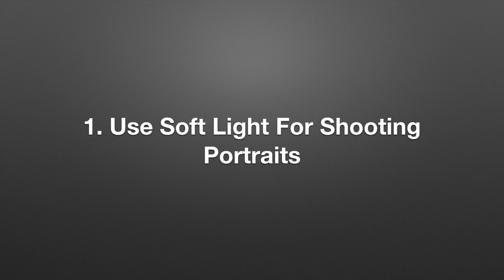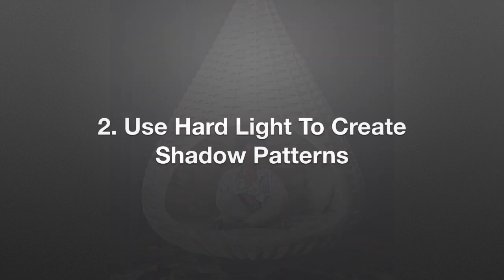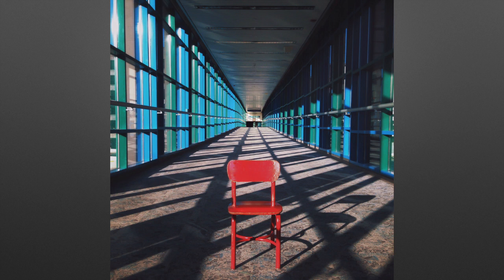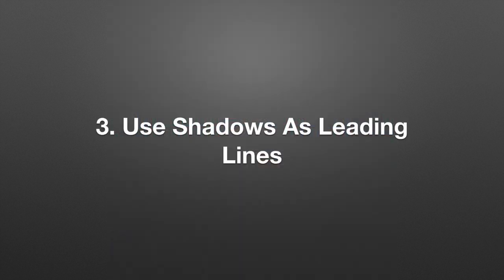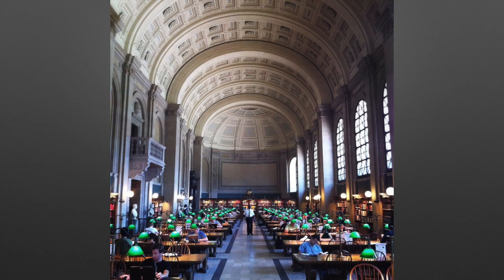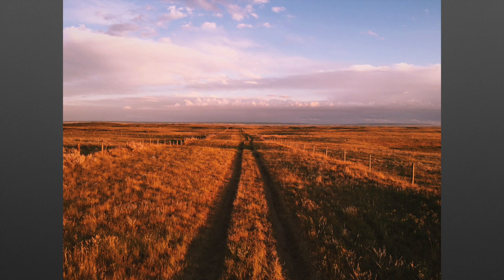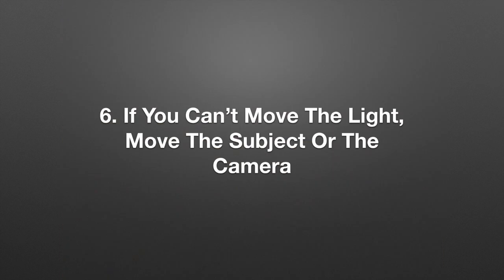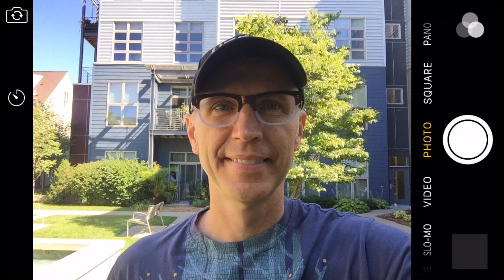7 Simple Tricks For Using Light To Create Beautiful iPhone Photos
Watch this iPhone photography tutorial to discover 7 simple tricks for using light to create beautiful iPhone photos!